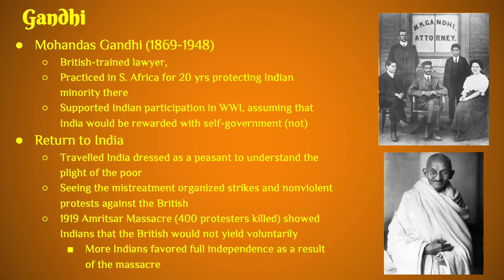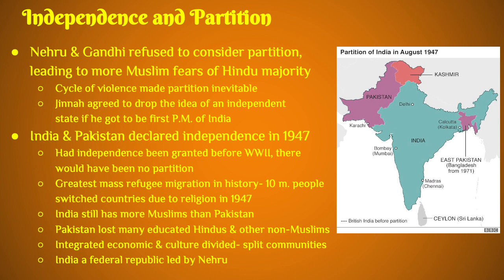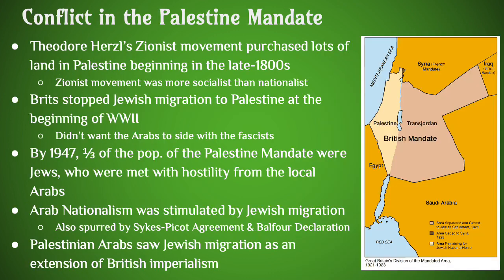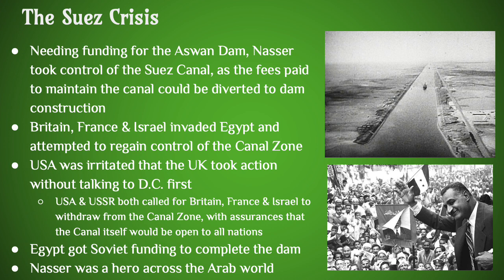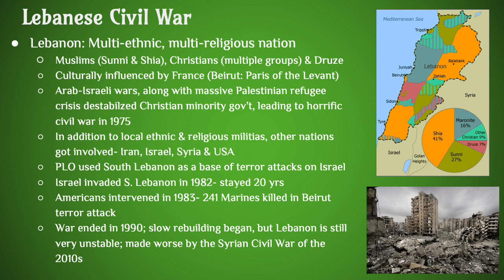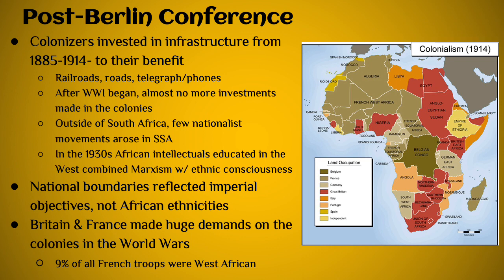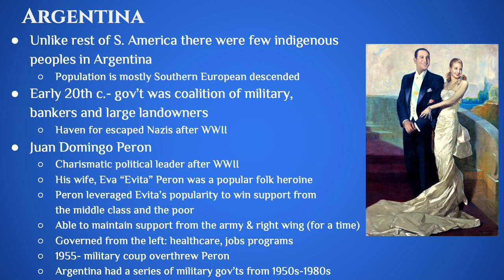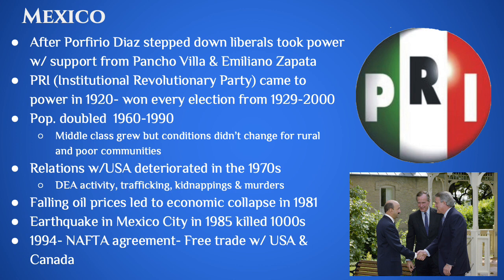End of Empires- 1920-1991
This is a video lecture about the end of colonization in the 20th century and is intended for high school students taking world history or AP World History.